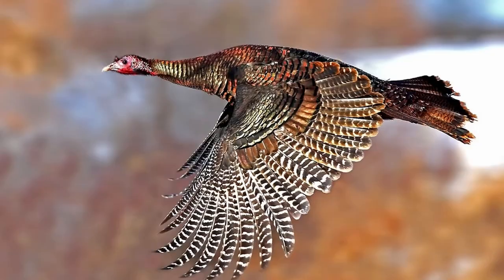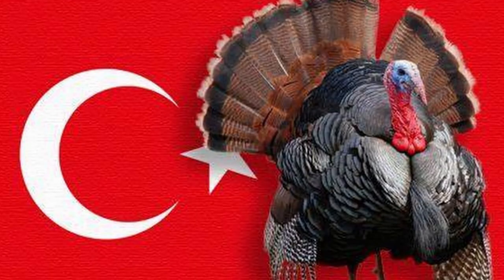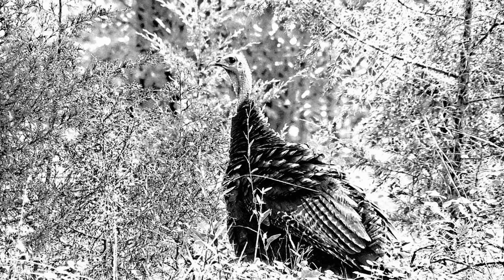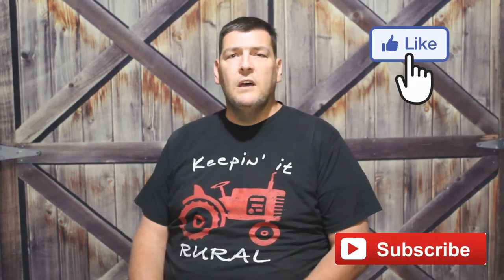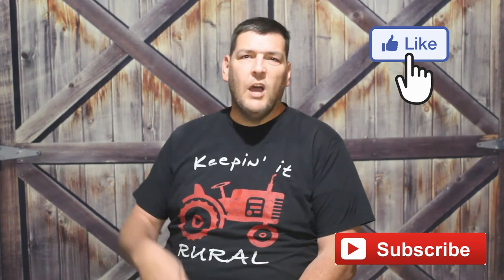10 Interesting Facts About Turkeys! Happy Thanksgiving!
Happy Thanksgiving Everyone! To celebrate how thankful they are for their YouTube family, Steve and Brian provide 10 interesting facts about their favorite holiday bird: the turkey.